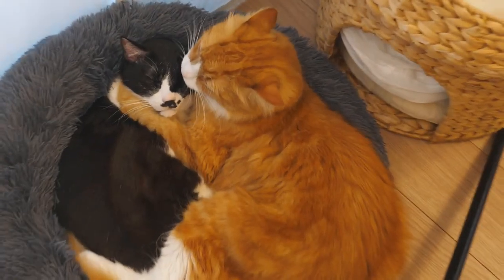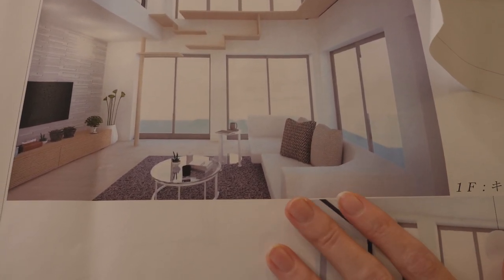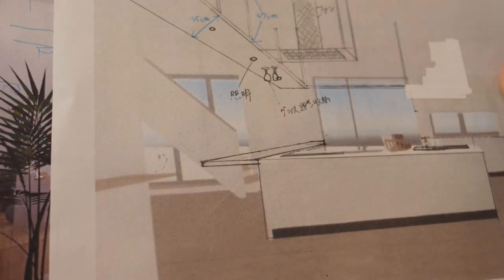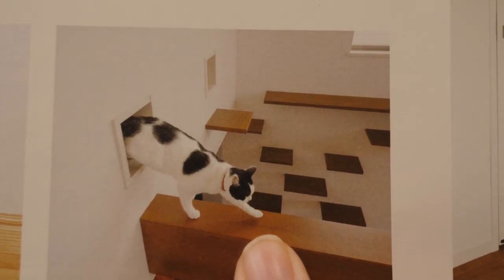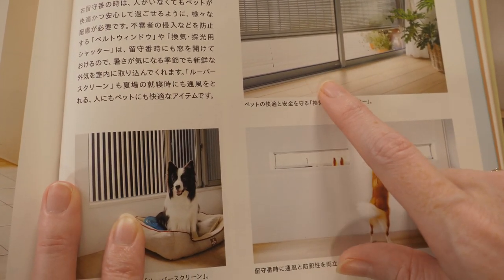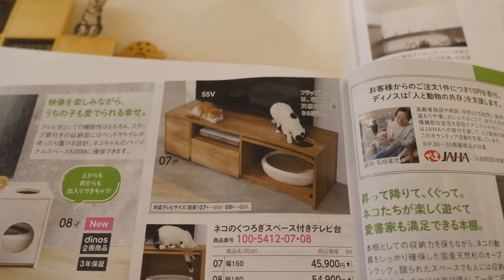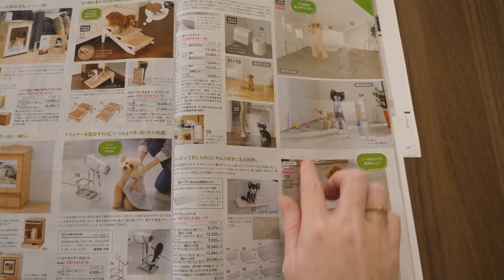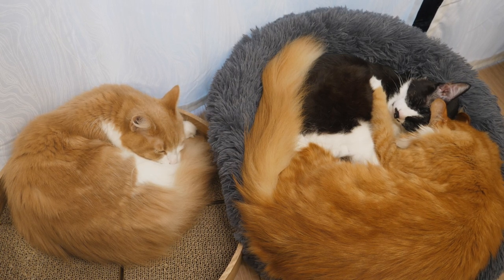Building a Cat Friendly House in Japan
We have a ton of ideas for how we want to design it but we'd also like your feedback and suggestions for how we can make it better! We of course also have the foster room we mentioned in a previous video, and we'll be taking all our current cat things with us!

The official Crowdmade website is the ONLY place we're selling merch!